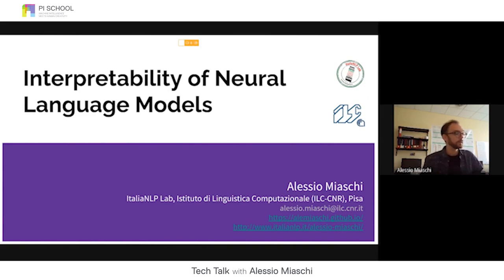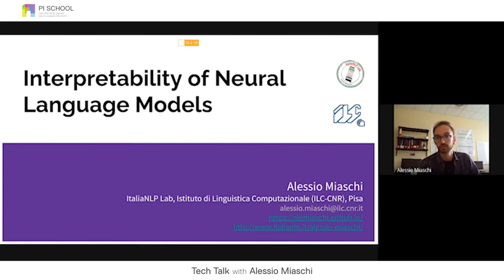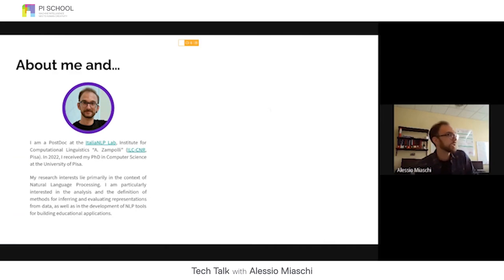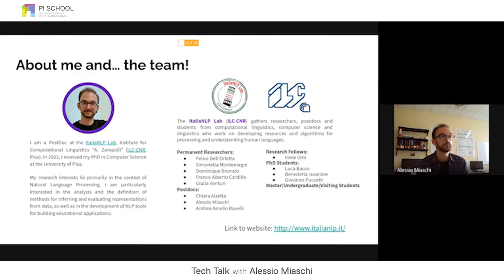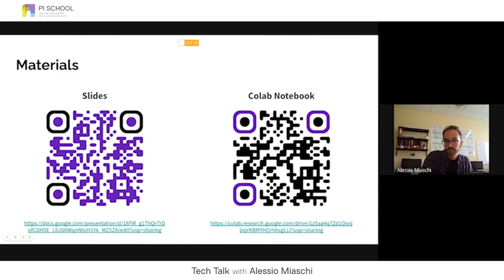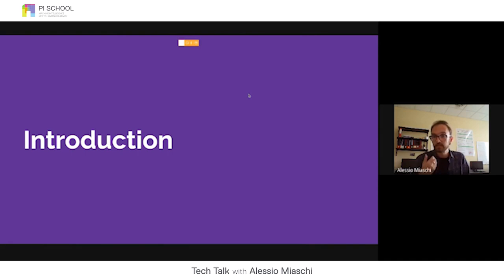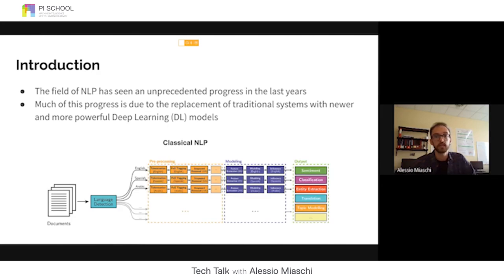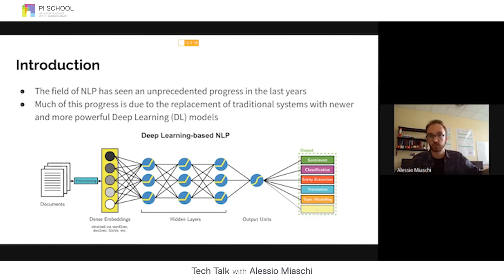Interpreting Neural Language Models -Tech Talk 5 with Alessio Miaschi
Alessio Miaschi is a Post Doctoral Researcher at the ItaliaNLP Lab from the Institute for Computational Linguistics “A. Zampolli” (ILC-CNR, Pisa).

He received his PhD in Computer Science from the University of Pisa in 2022 with a thesis focused on the definition of techniques for interpreting and understanding the linguistic knowledge implicitly encoded in recent state-of-the-art Neural Language Models.

His current research interest mainly focuses on the development and analysis of neural network models for language processing, as well as on the definition of NLP tools for educational applications. Since 2020, he has been working as a teaching assistant for the Computational Linguistics courses at the University of Pisa.

Abstract
The field of Natural Language Processing (NLP) has seen unprecedented progress in the last few years. Much of this progress is due to the replacement of traditional systems with newer and more powerful algorithms based on neural networks and deep learning.

This improvement, however, comes at the cost of interpretability since deep neural models offer little transparency about their inner workings and their abilities.

Therefore, in the last few years, an increasingly large body of work has been devoted to the analysis and interpretation of these models.

This talk is divided into two parts. In the first part, we briefly introduce Neural Language Models (NLMs) and the main techniques developed for interpreting their decisions and inner linguistic
knowledge.

In the second part, we l look at how to fine-tune one of the most popular NLM and then analyze its decisions according to two different interpretability methods: integrated gradients and analysis of
attention matrices.